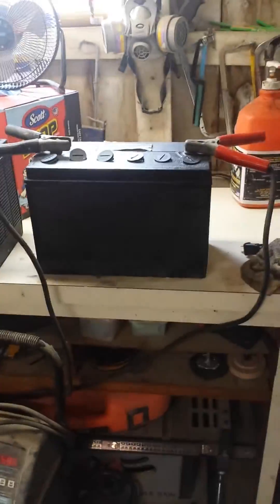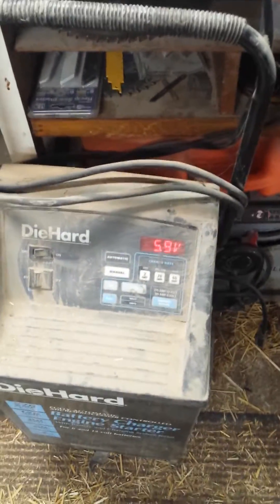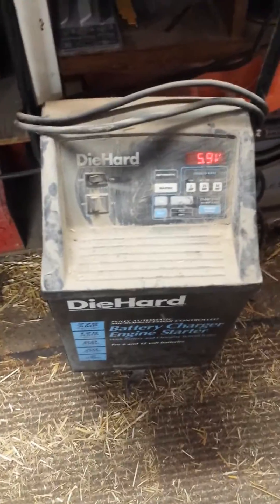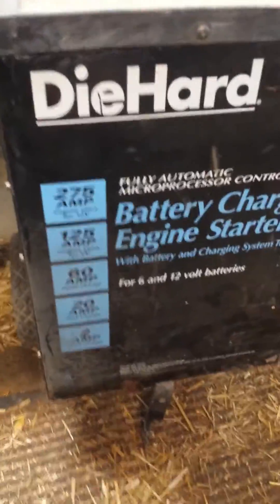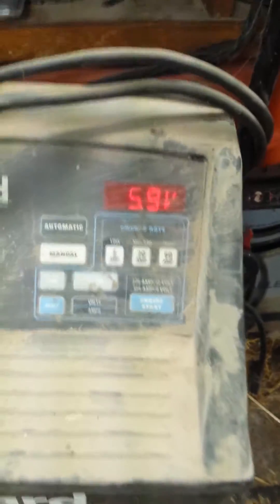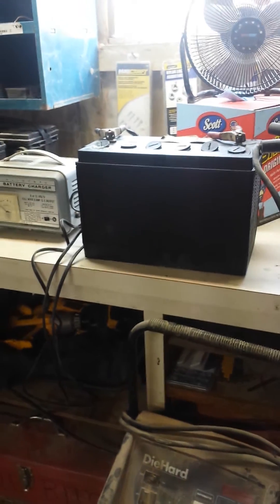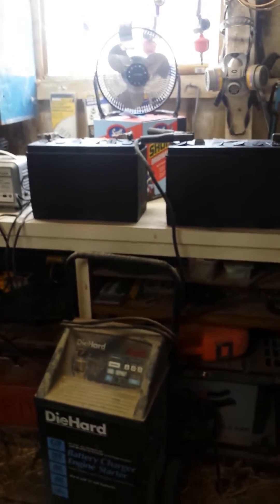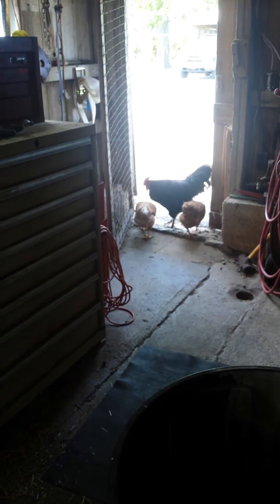Epsom Salt Battery Reconditioning claim: FAIL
Look folks, I ran these batteries down to the bone before I even tried the Epsom Salt fix, so my results and conclusion is only for my own batteries, and at that, I can't tell you if I gained or lost voltage in these batteries as I didn't load test them before my experiment. Take what you will from this.